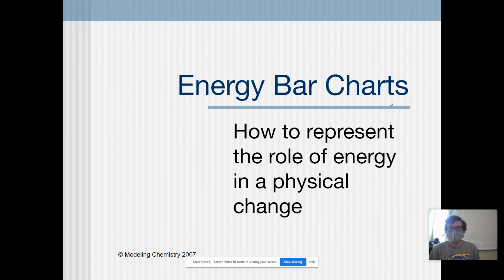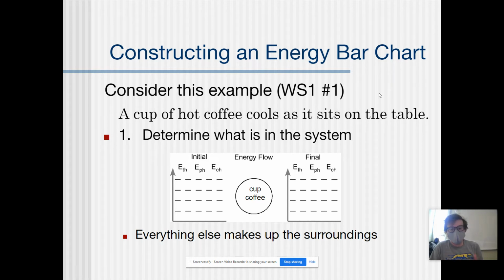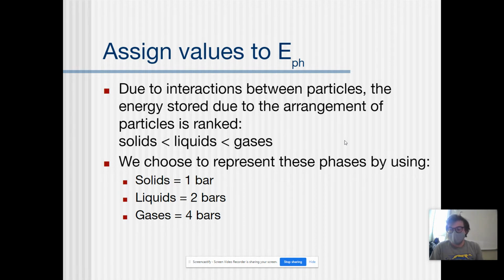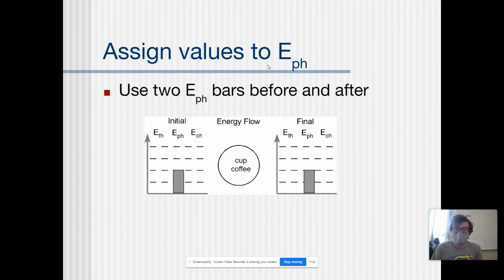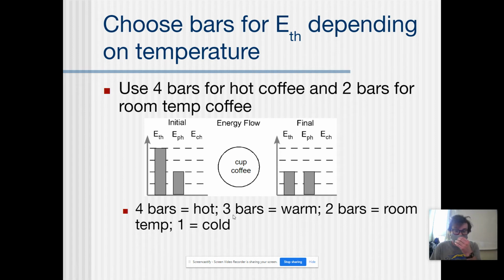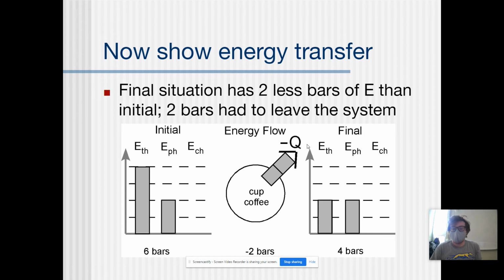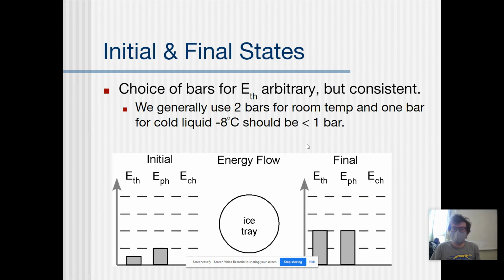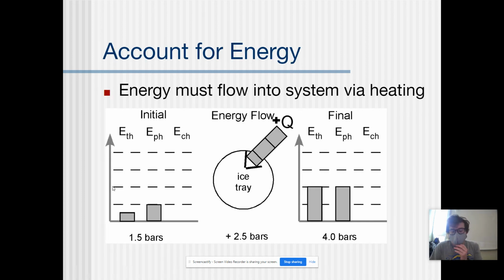Energy Bar Charts PowerPoint